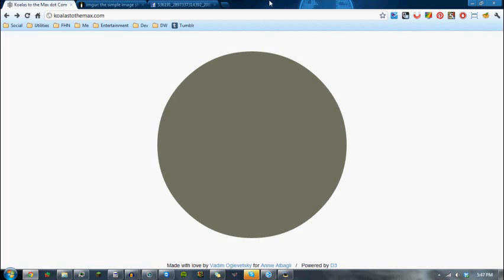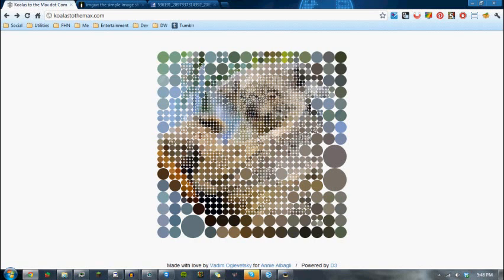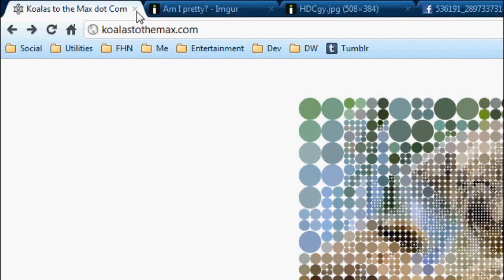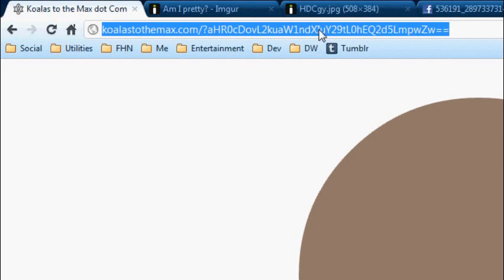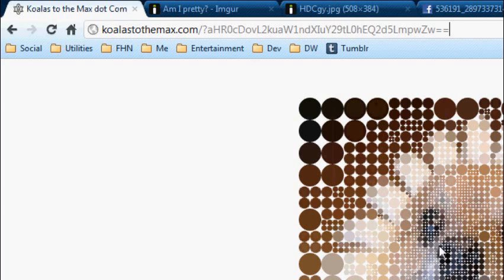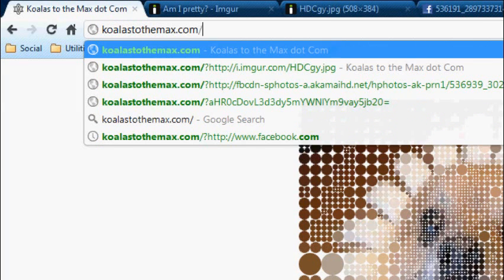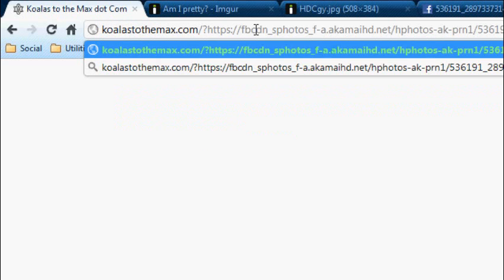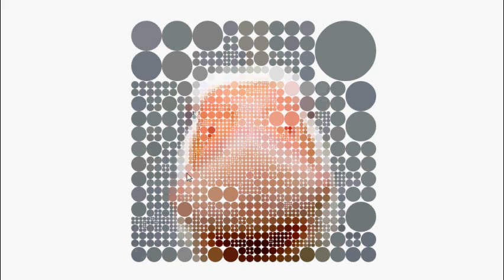How To: KoalasToTheMax Custom Images Tutorial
As a request, I show you guys how to make custom Koala To The Max images, and how to make them with secured URLs, such as from Facebook. The magic URL is